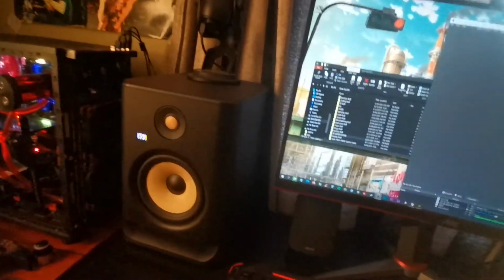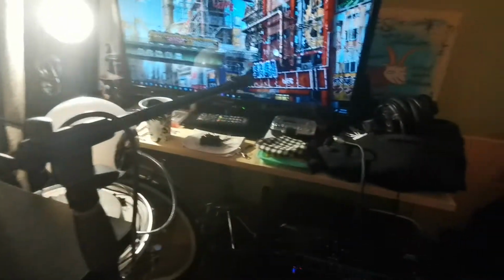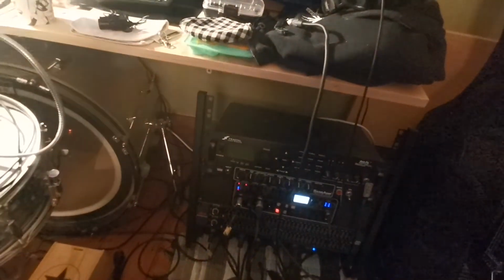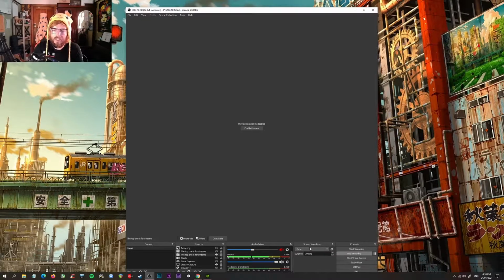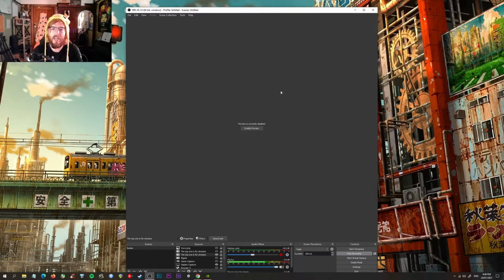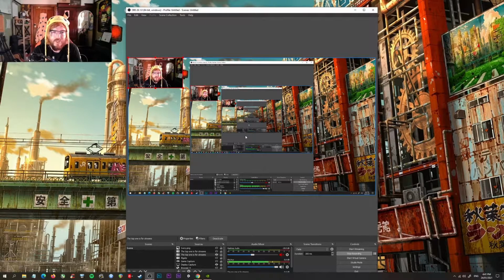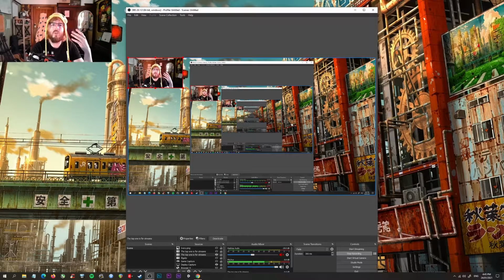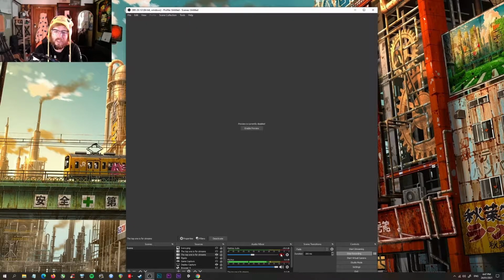My Streaming/Production setup + Helpful tips and stuff [SP Tutorials]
Learn, children. Learrrrrrn, so that you don't make the same mistakes that I did.

List of gear:

1) Rode NR1-A Mic connected by XLR
to
2) Roland Studio Capture 16/2

3) Sony WH-1000X M3 Noise-Cancelling Bluetooth Headphones

4) AOC 1440p 144hz 27 inch monitor

5) Custom PC w. Ryzen 3900x, GTX 1080, 32GB 3200Mhz RAM, CREATIVE Soundcard, Elgato HD60 Pro capture card

There's other stuff but most, if not all in inconsequential. Watch the video and make sure you have a good bitrate!

Stay cool, Shredders.